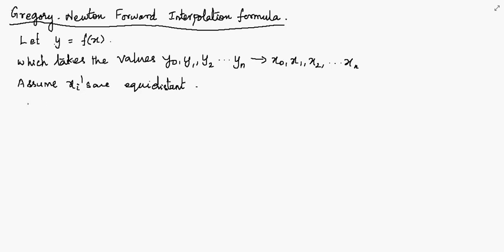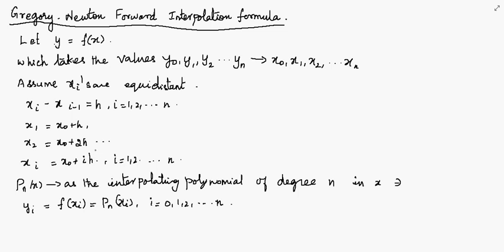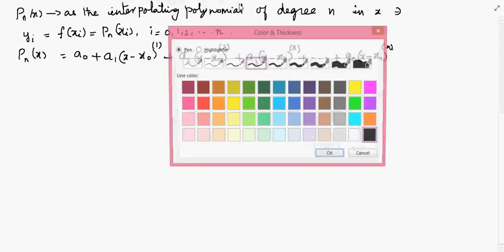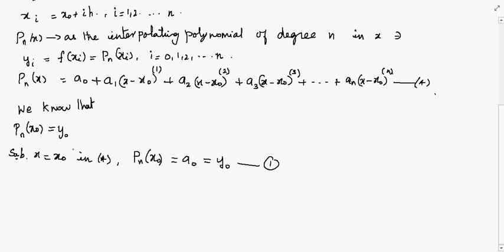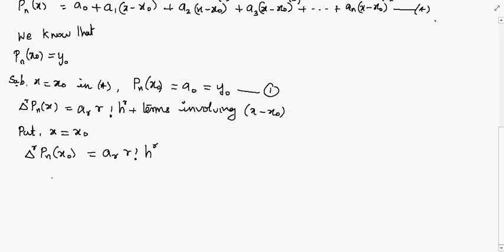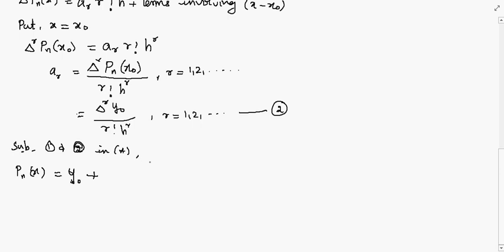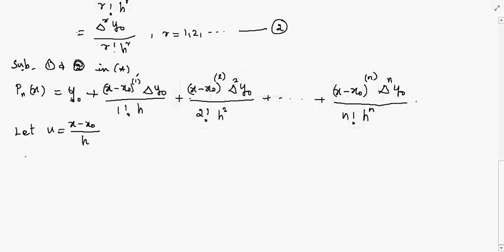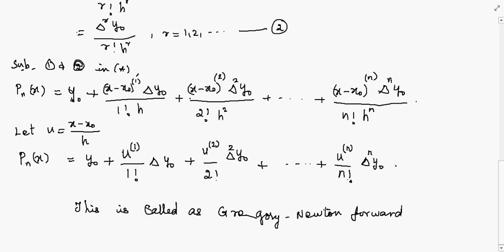Newton forward formula convert video online com